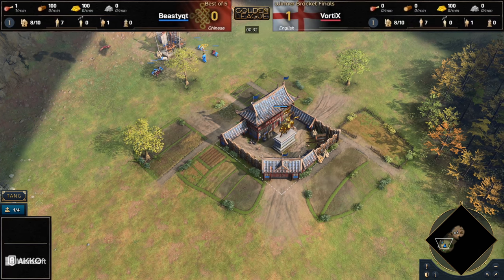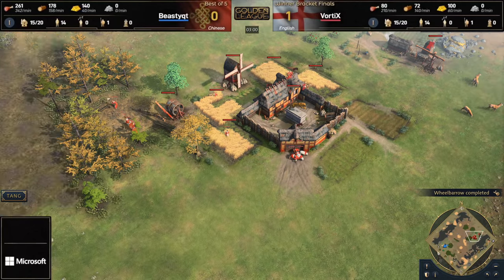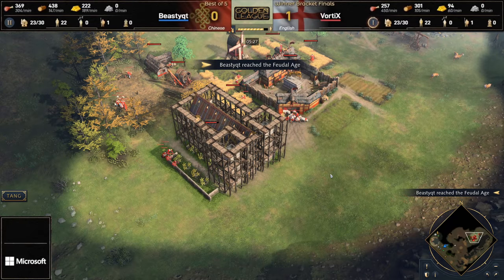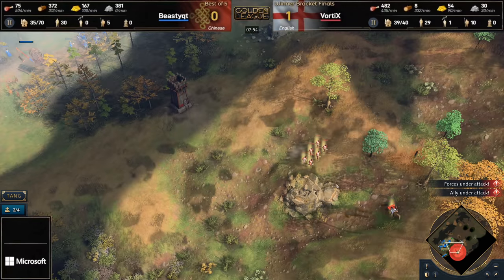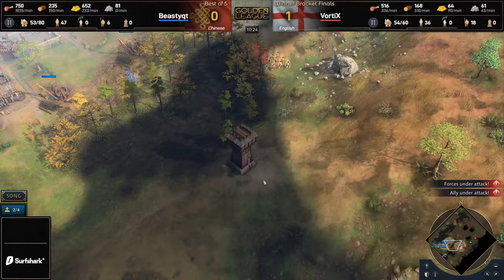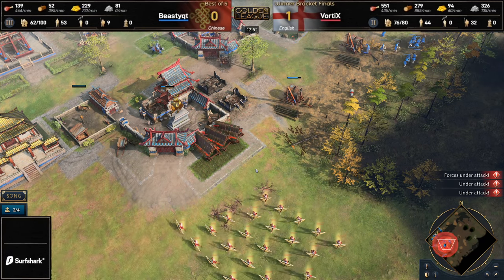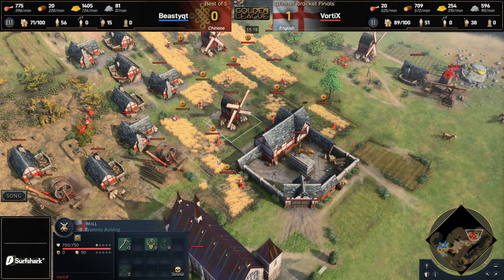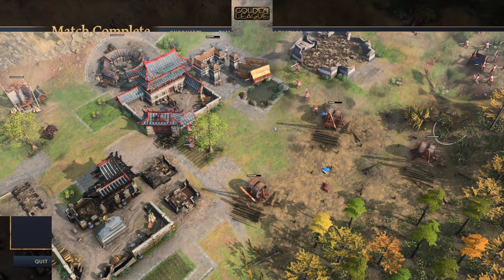GOD TIER Chinese Nest Of Bee Rush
AoE4 gameplay and strategies are frequently posted here, where the focus is often on build orders which are unique or interesting.

Be sure to check out the Golden League this weekend!